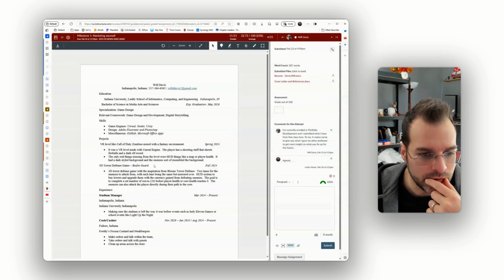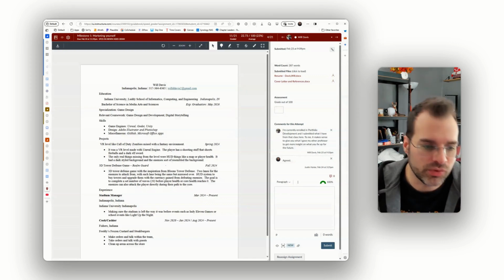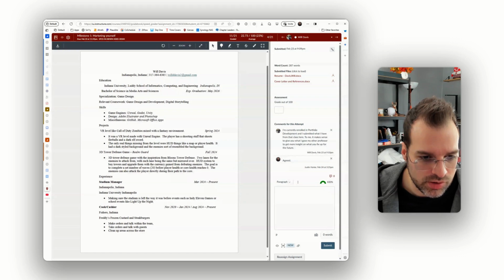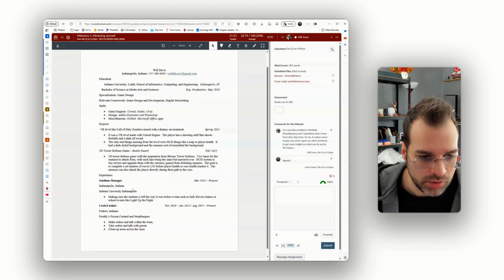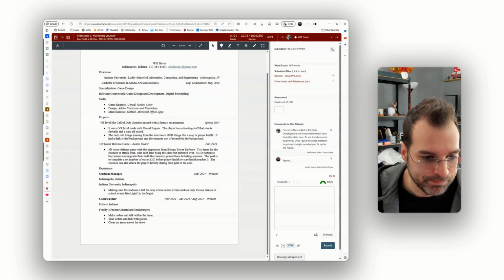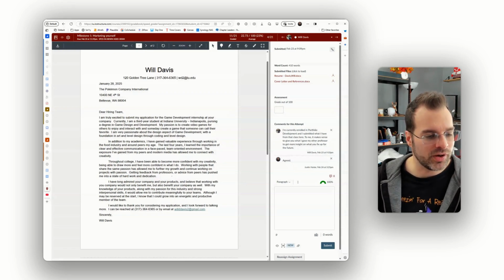Will's resume and cover letter